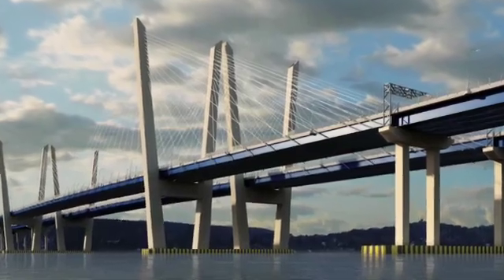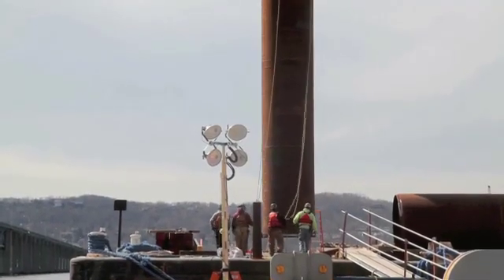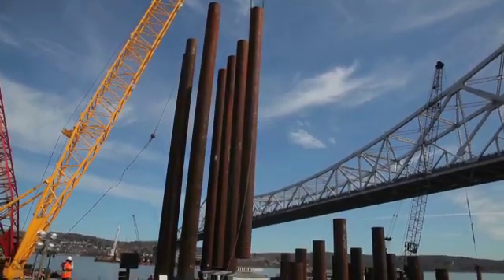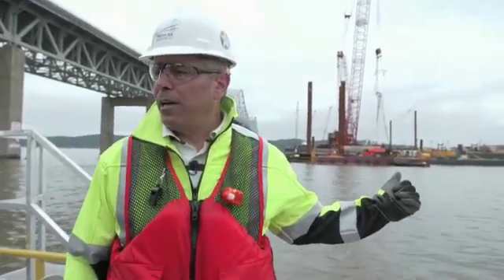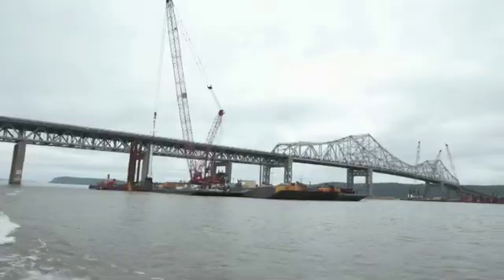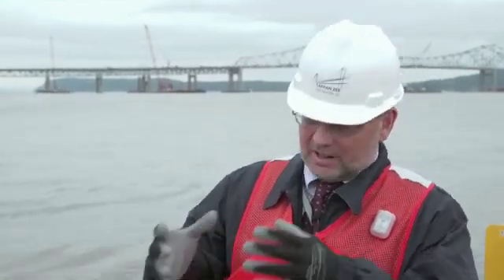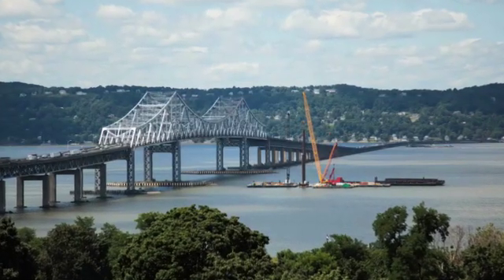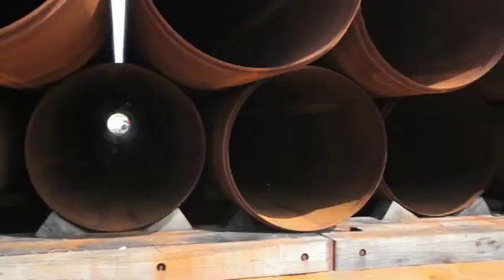The New Tappan Zee Bridge, Part 2: Pile Driving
With twin cable-stayed spans and piles reaching deep into the river bed, New York’s new Tappan Zee Bridge promises to be a true engineering marvel when complete in 2018.